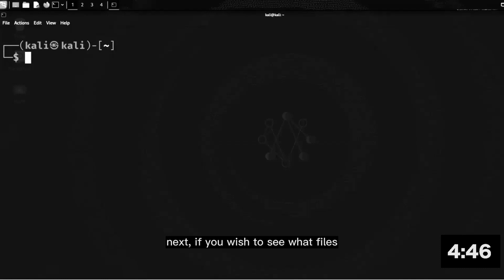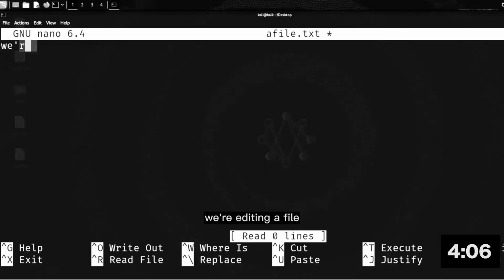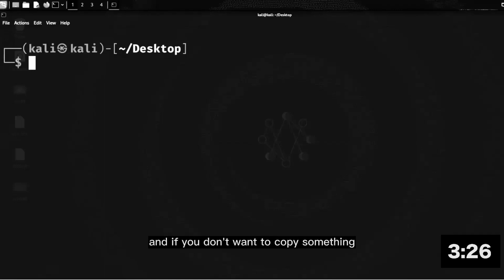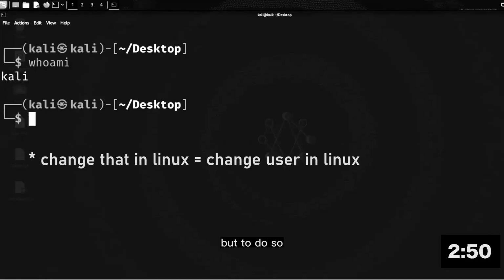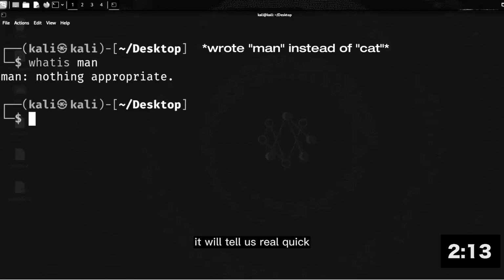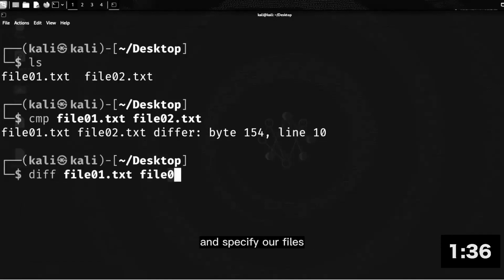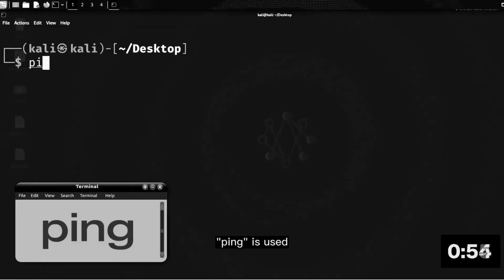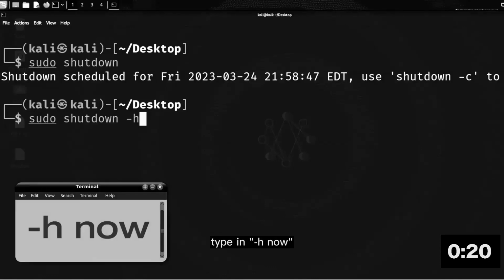40 Linux Commands you SHOULD Know About! in 5 minutes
Again a video video from our friend @an0n_ali

This video is mean to be a backup, sowhen his video is getting stricked, so you can watch this one.